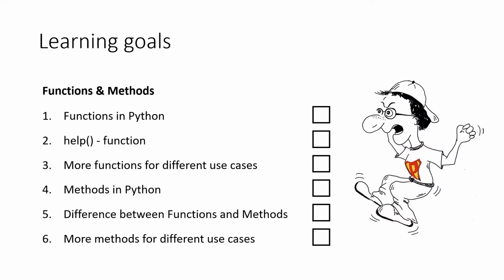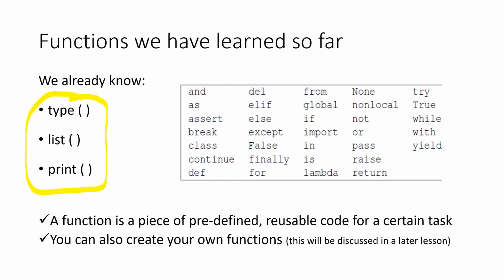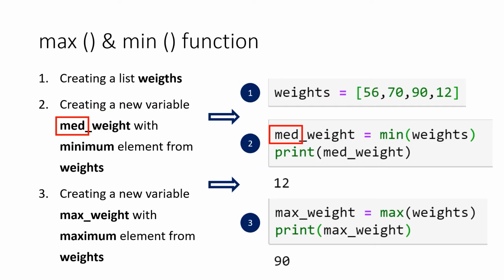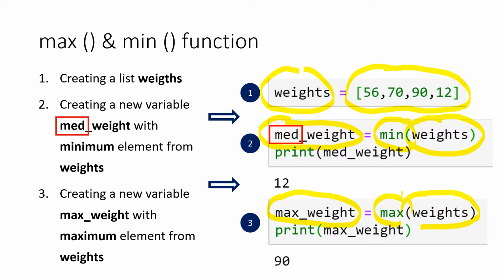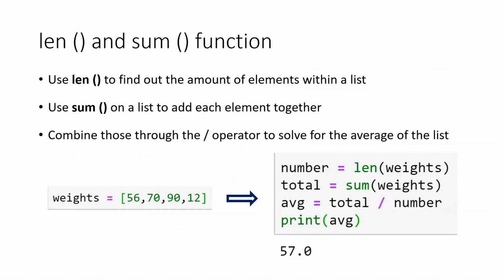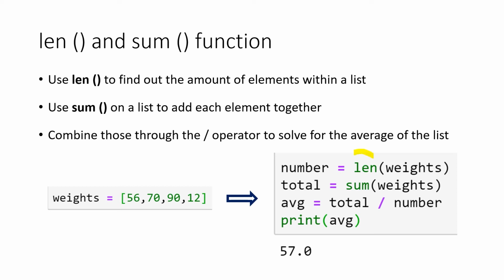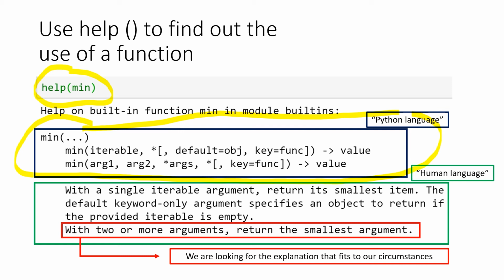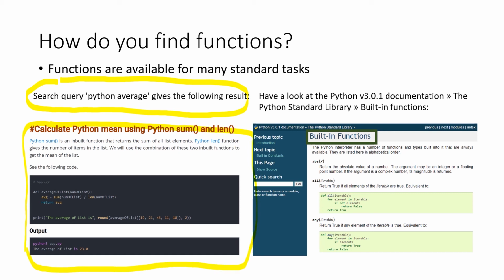DS-3.4 Functions & Packages